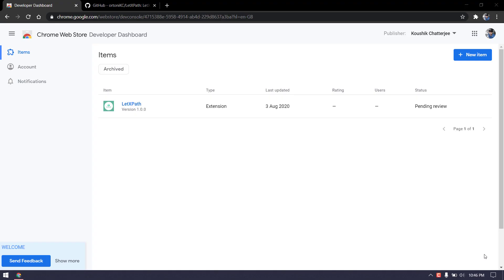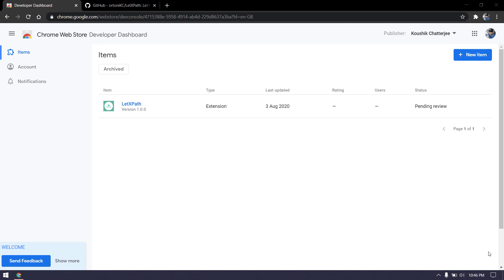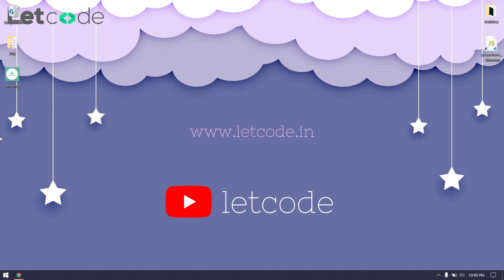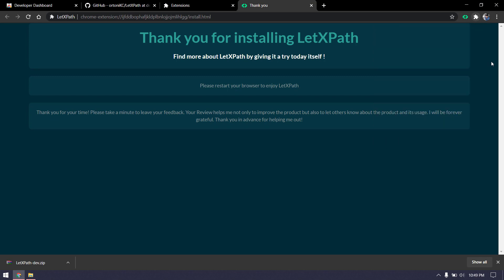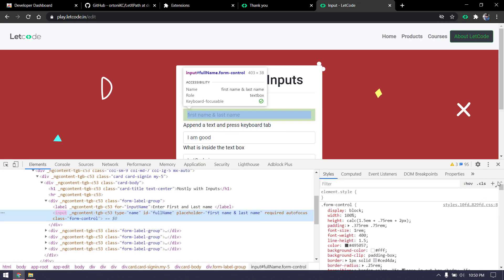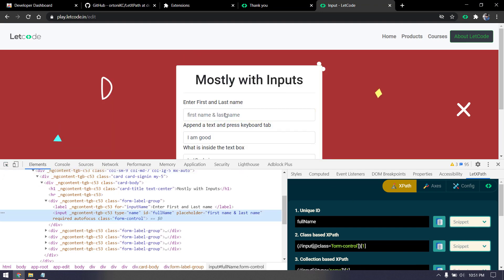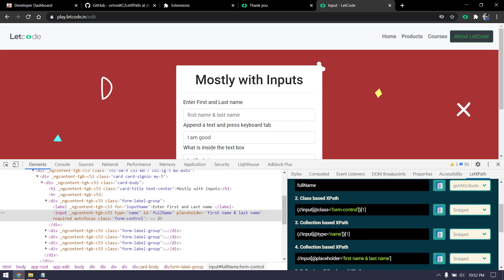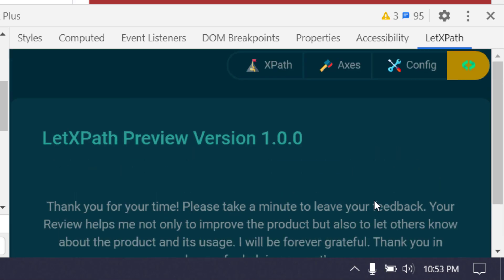LetXPath is finally here for you! | XPath plugin |LetCode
Hello guys, I am very excited to launch the LetXPath today.
Please give your initial impression and do let me know the good and bad part of it.
It's free and it will be always free. No hidden charges or subscriptions needed.

Intro & Outro
music credit
song: To my soul